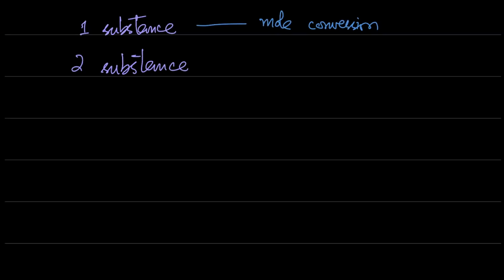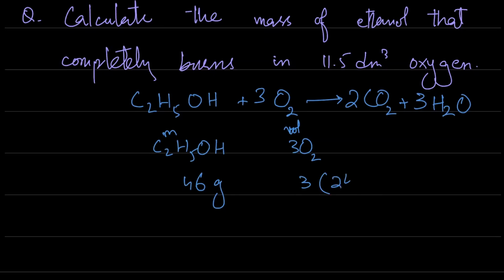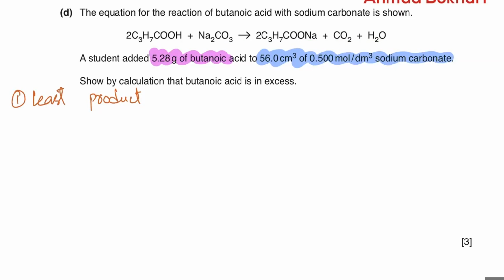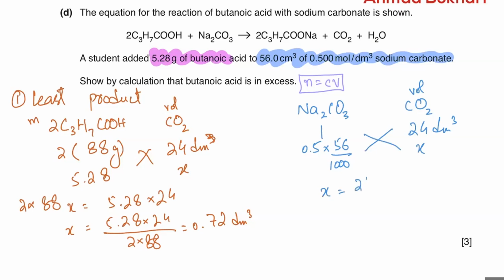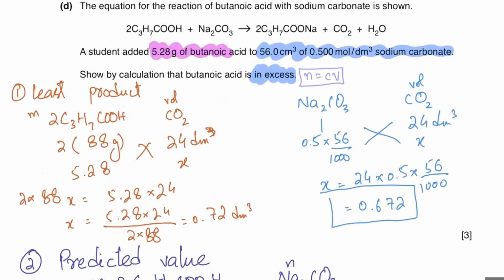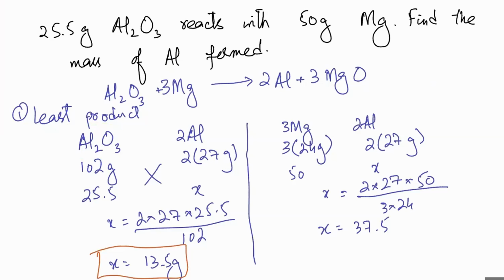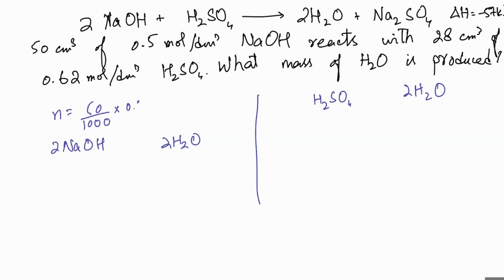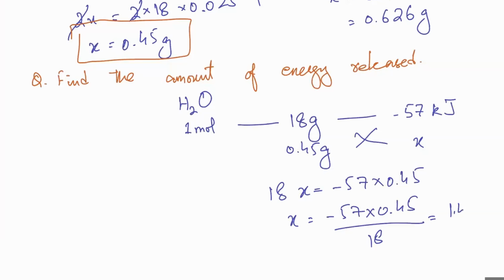Limiting Reactants | O level and IGCSE | Chemistry